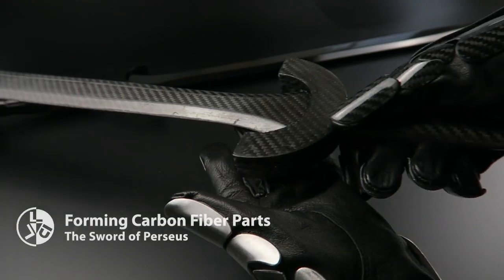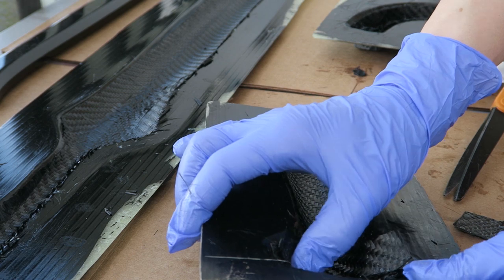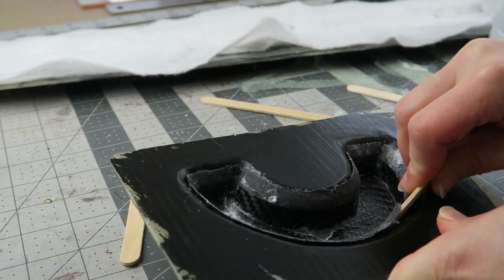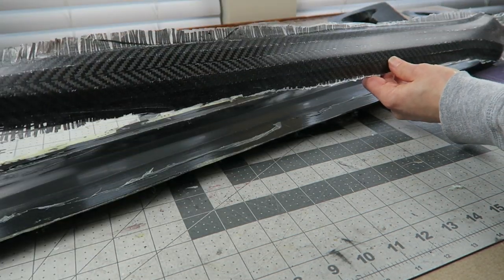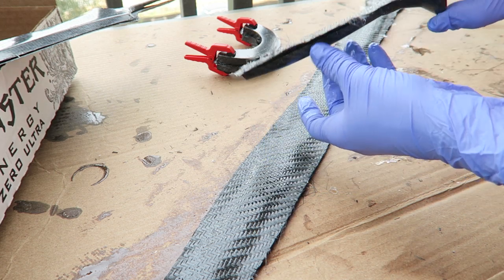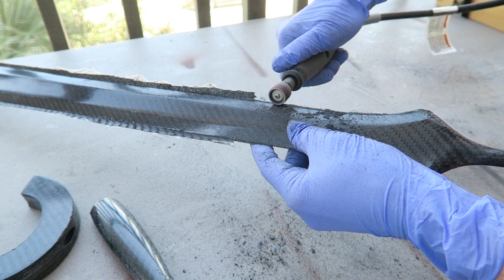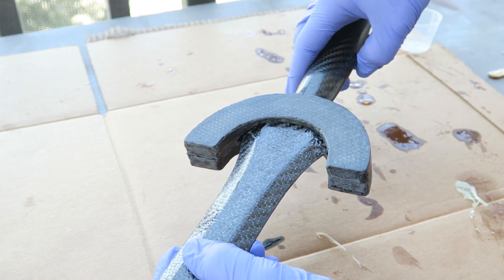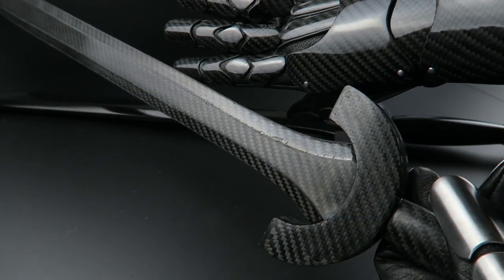Forming a Carbon Fiber Sword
Making real carbon fiber parts for the Sword of Perseus using the fiberglass molds created previously. Layers of carbon fiber cloth are layered into the molds and coated with epoxy resin then cured in a vacuum bag. The three separate parts must be trimmed and joined to form the completed sword ready for finishing.

Sword of Perseus and Other Custom 3d Printed Props by CP 3D Printing

| Supplies |
Rotary Cutting Set
JB Weld for Joining Parts

Ultimaker 2+ Extended 3D Printer

| Equipment Used |
Canon Powershot G7X
Zoom H1 Recorder
Giant Squid Audio Lab Mic